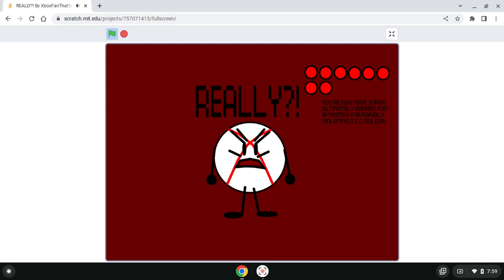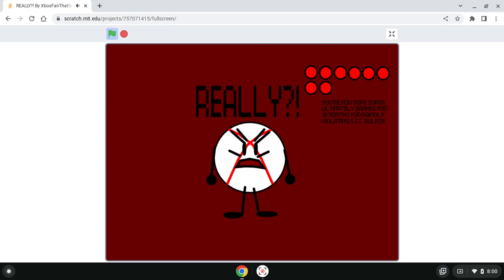REALLY?! By XboxFanThatScratcher